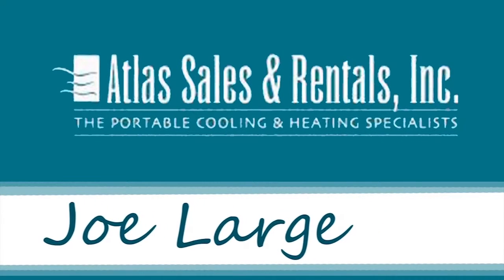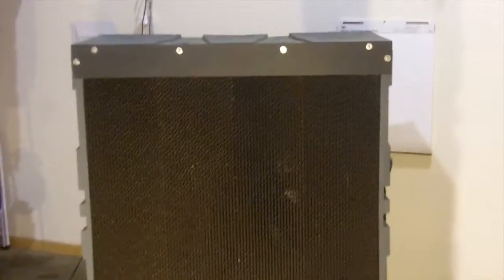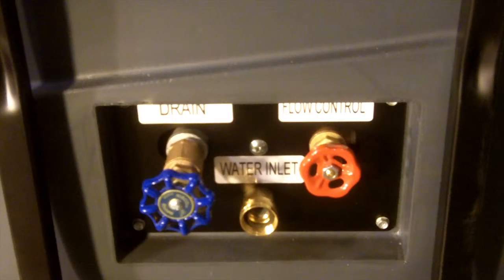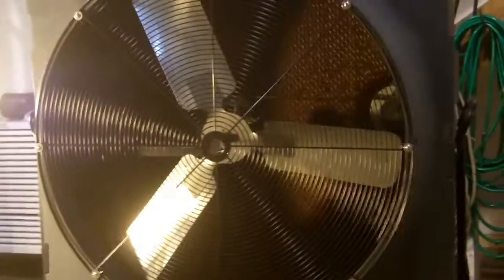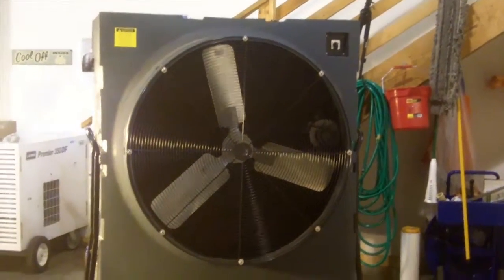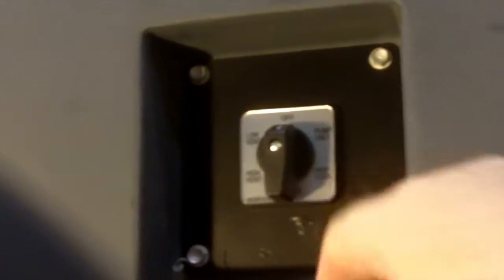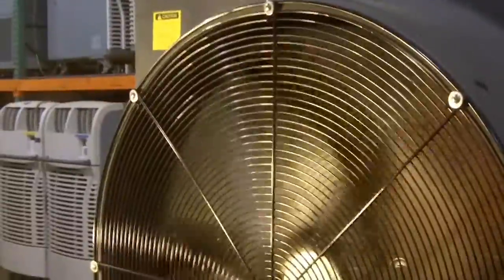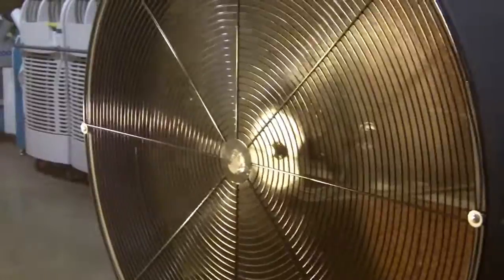Evaporative Cooling Unit for Sale or Rent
Have evaporative cooling units, and need help getting the word out.

I am your content contractor. From articles, videos, maybe some new copy for your web site. Set up your web site where you're helping your prospects and clients, not talking about how good you are.